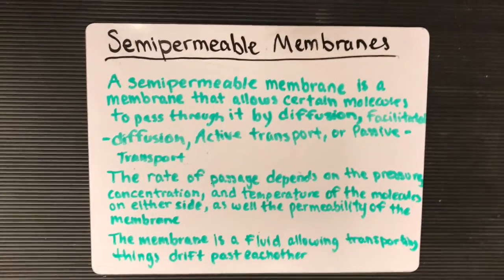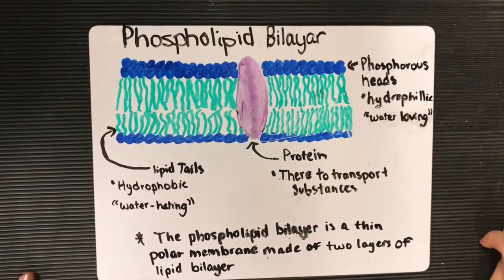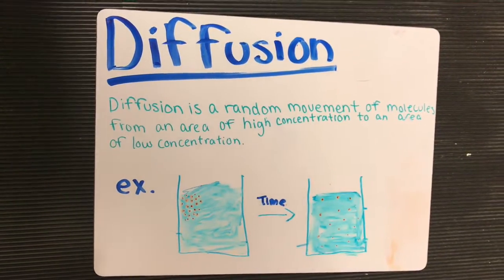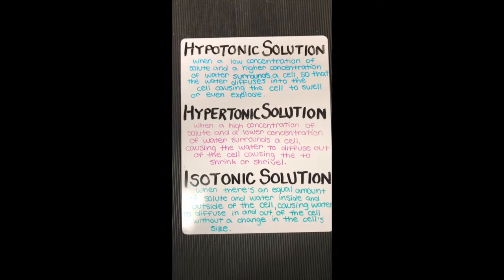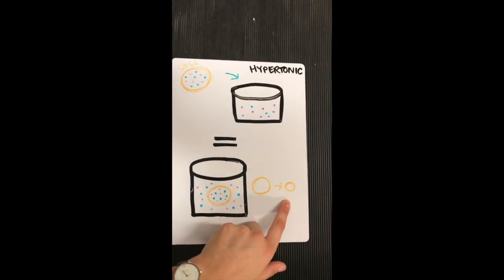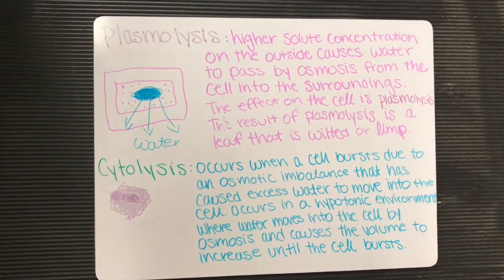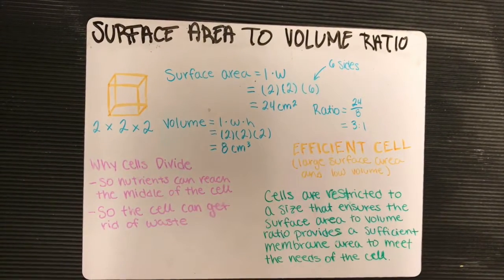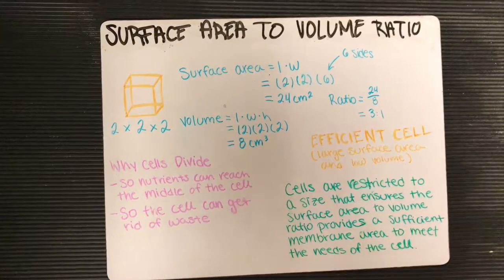The Cell Membrane